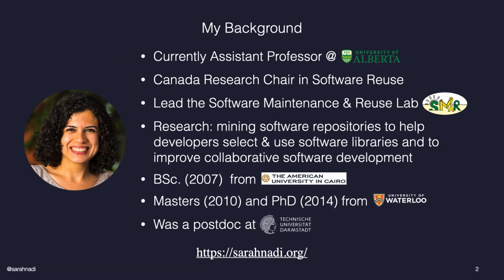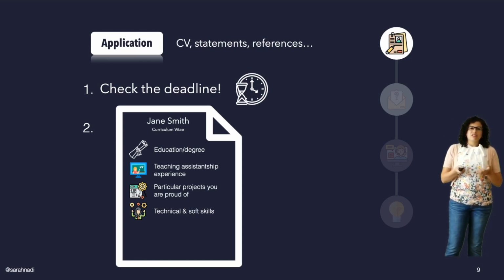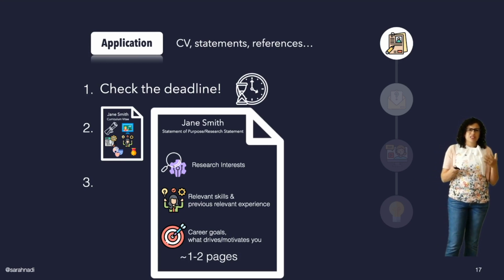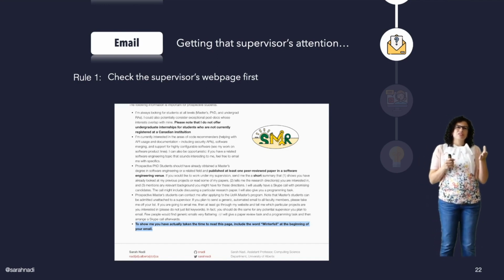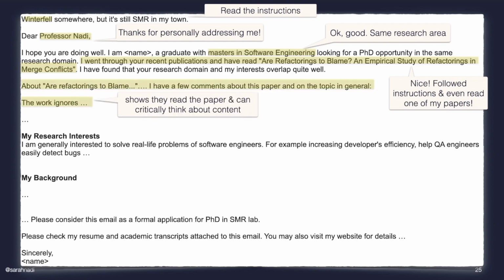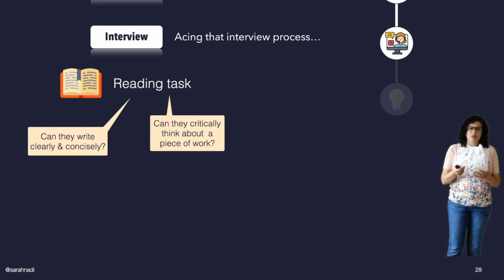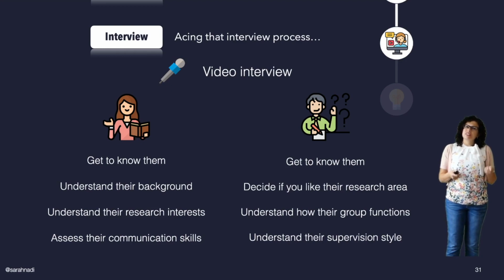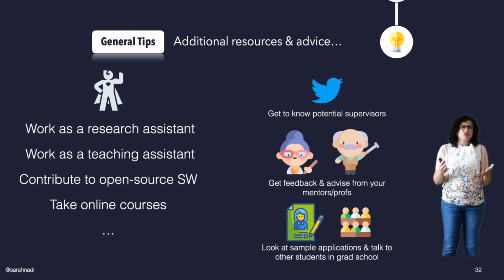Preparing a Graduate School Application & Contacting Potential Supervisors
Discusses how to prepare a graduate school application (Master's or PhD) and how to contact potential supervisors. This talk was prepared for the 2020 Student Mentoring Workshop (SMeW) at the International Conference on Software Engineering, held virtually this year

Additional Resources:

* Research Experiences for Undergrad (REU) -- US program

* Undergraduate Student Research Award (NSERC USRA) -- Canadian program

* Find US universities/profs to apply to (& myths about eligibility) by Philip Guo

* Advise on writing statements, emails etc. by Mike Ernst

 Acknowledgements: Icons are from Flaticon.com, using a purchased premium license that allows unlimited use without attribution.

Note: typo at minute 32:20 on slide 32. "advise" should be "advice"